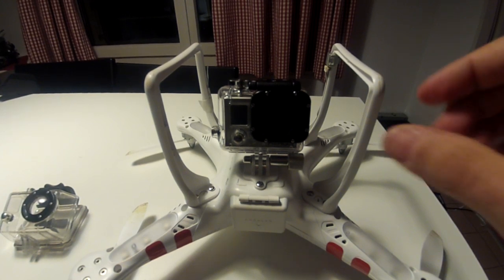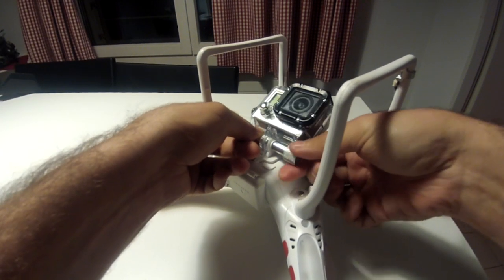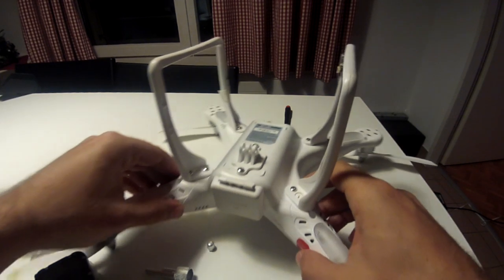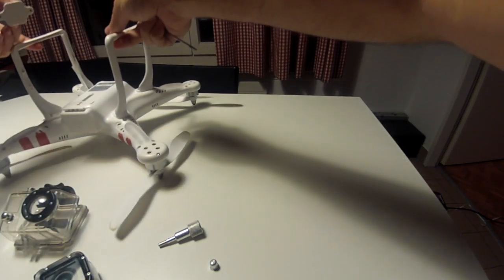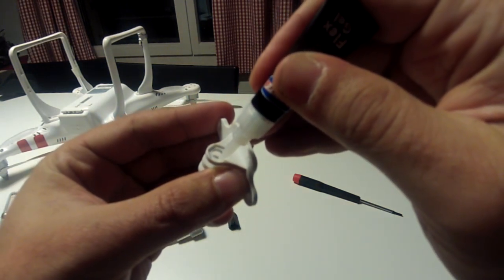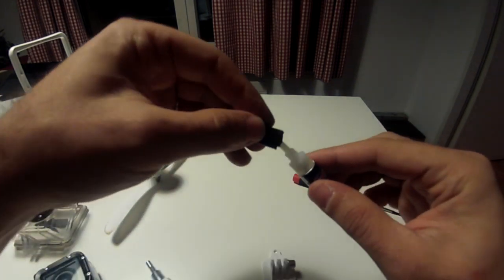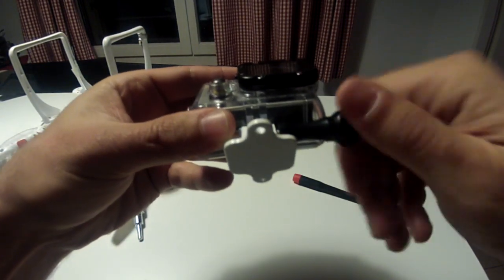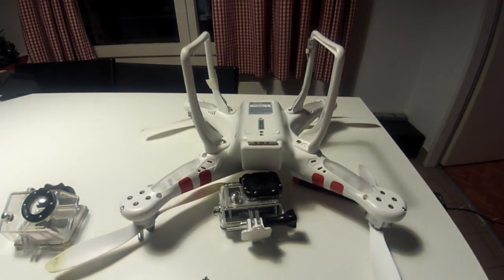DJI Phantom & GoPro Tip #1: Mounting the GoPro & GoPro nut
- Us the GoPro carcass vs. the DJI mount - camera is more protected in case of crash and vibrates less
- Use a GoPro screw instead of the DJI supplied one
- Glue the nut to the mount on the Phantom as to not loose it